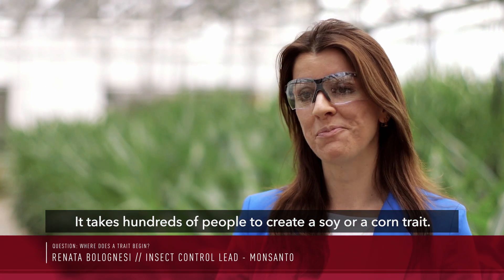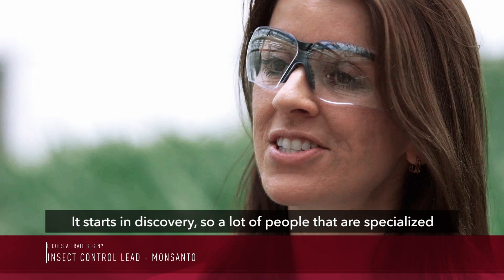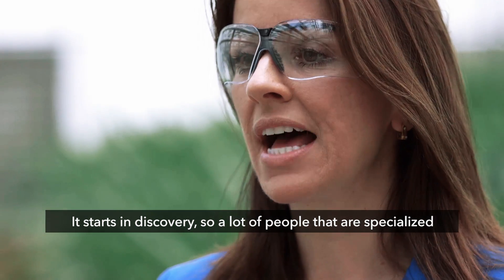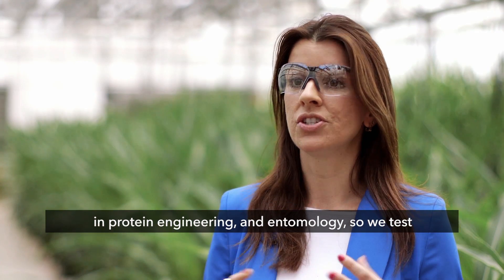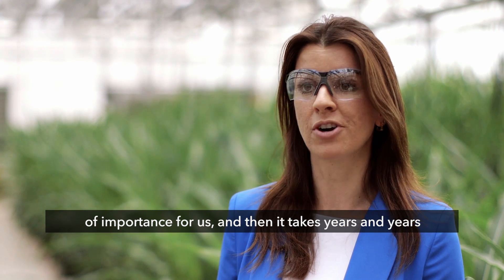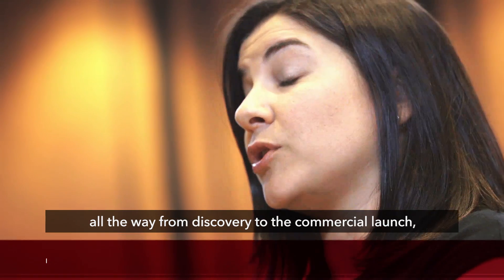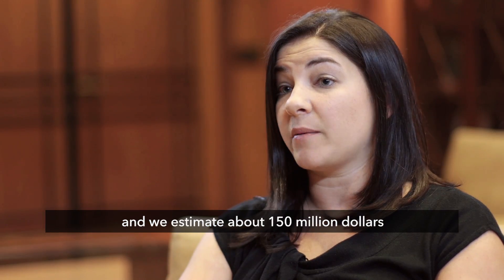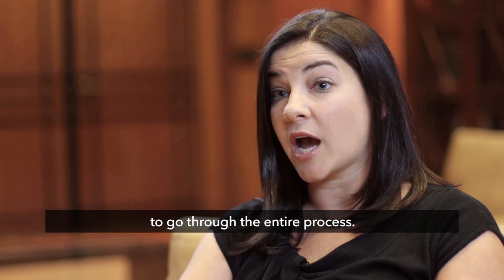TraitAnswers - "Where does a trait begin?"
"Where does a trait begin?"

Farmers are asking questions about trait technology. TraitAnswers is a way for farmers to learn more and get the information they need to make great decisions on their farms.